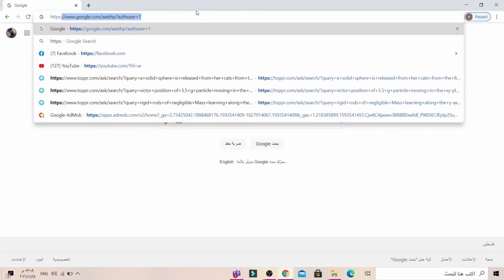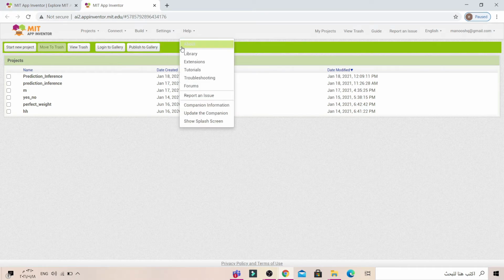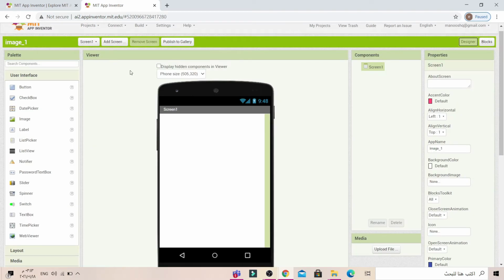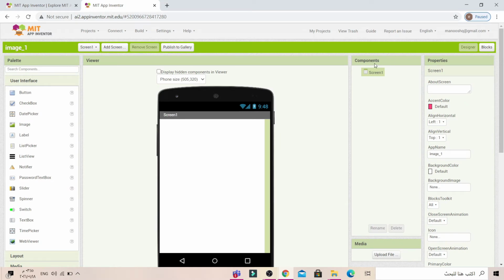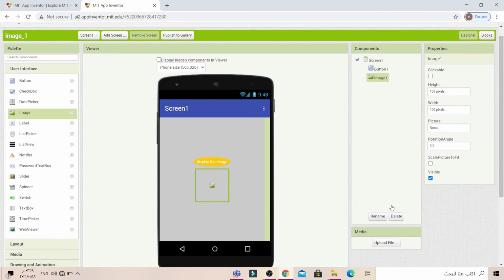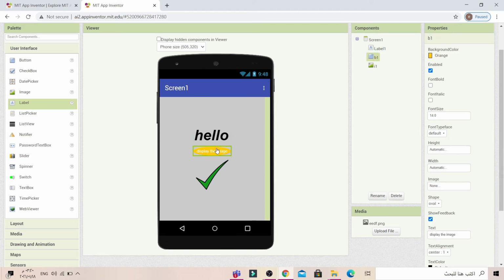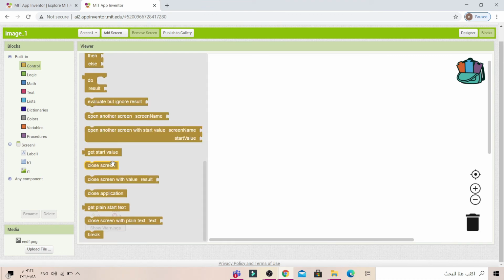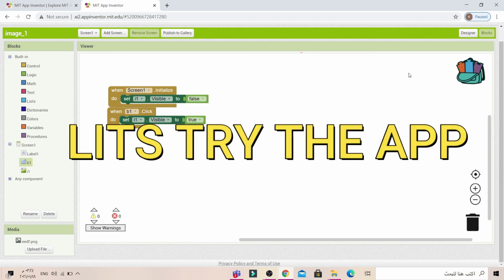App Inventor introduction - create a simple application 2021